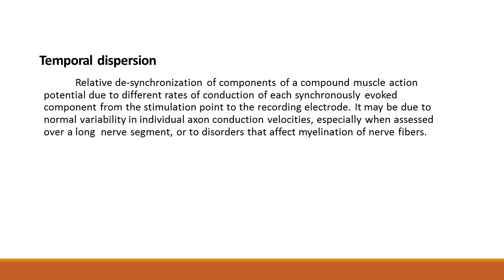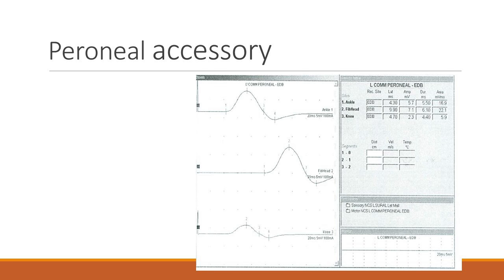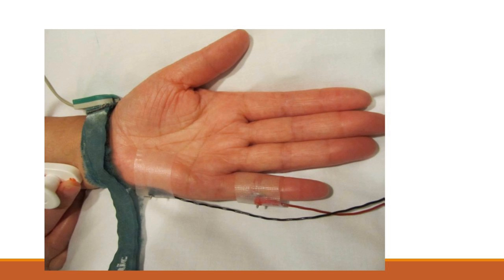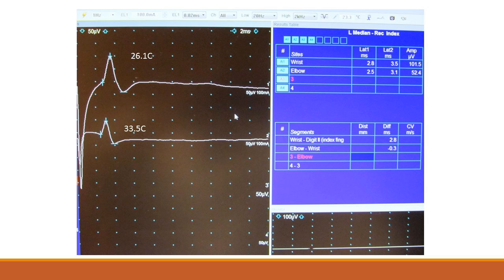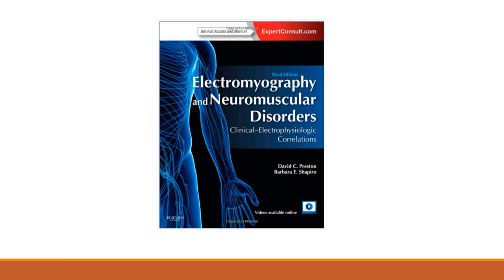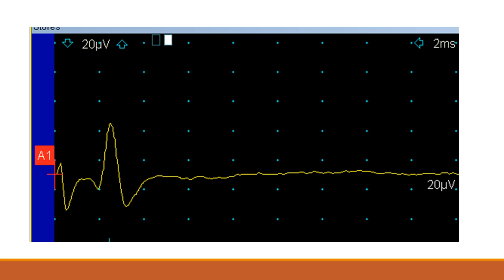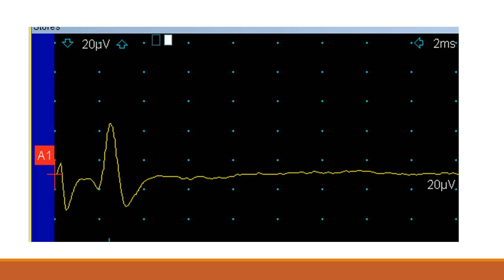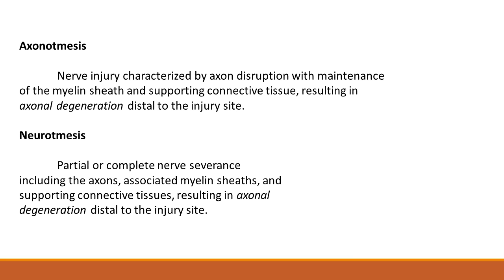CNCT Exam Review Session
2017 CNCT Exam Review Session